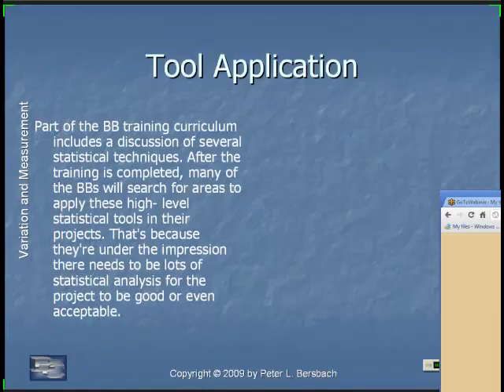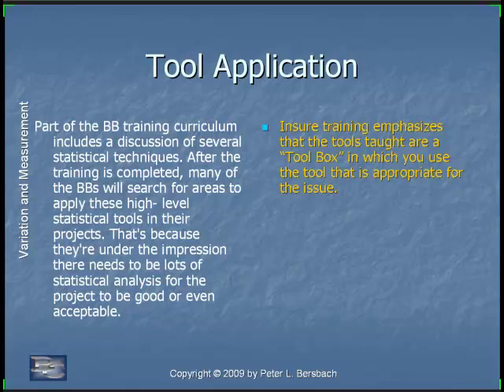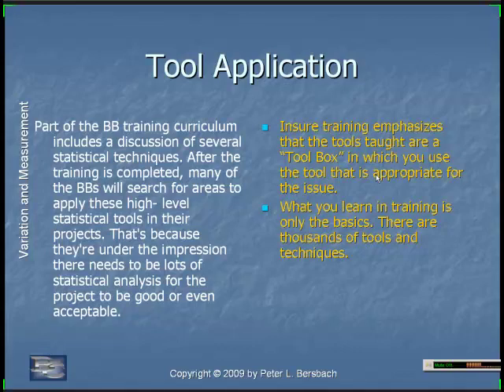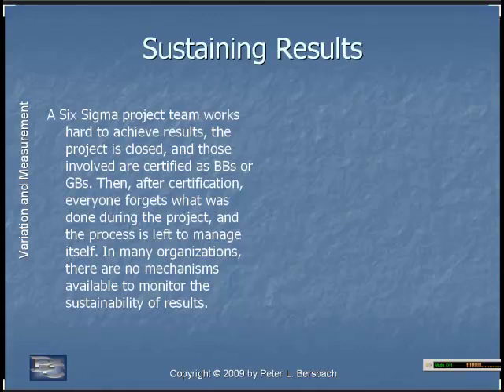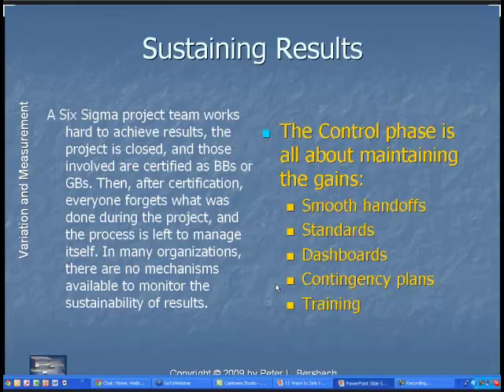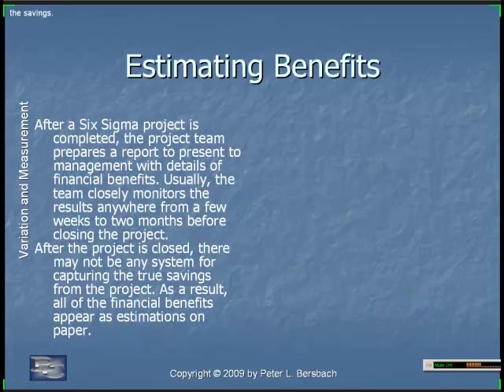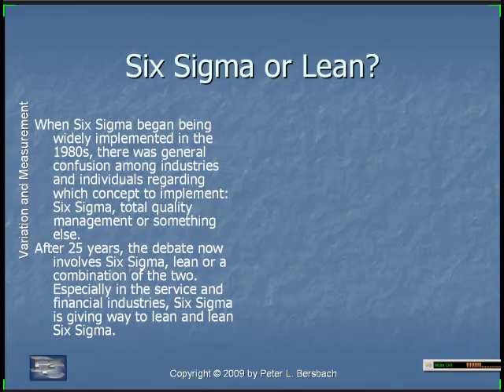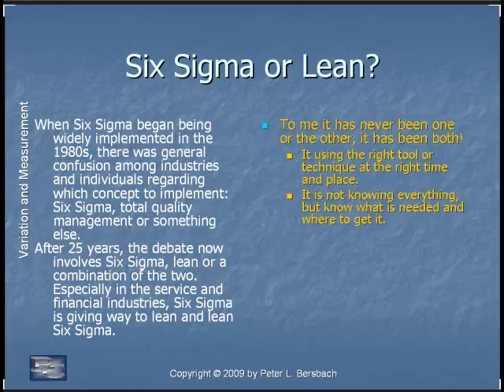11 ways to sink your project part 2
This is part 2 in the discussion of 11 ways to sink your Six Sigma project